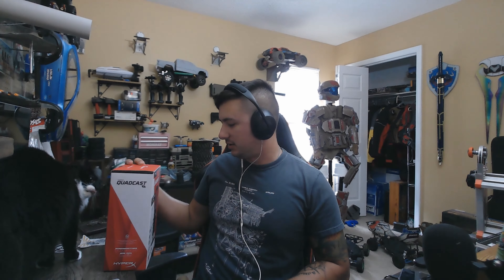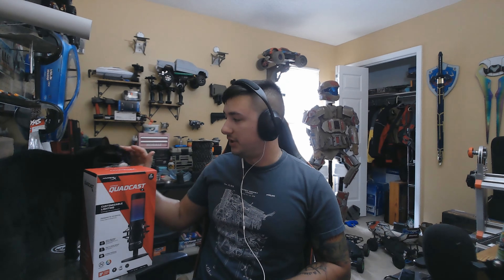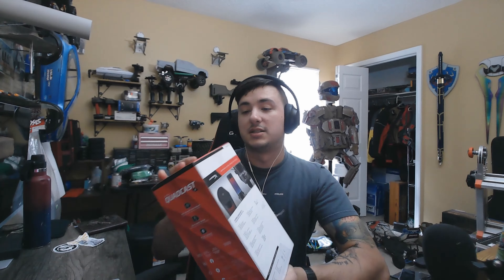HyperX Quadcast S Unboxing and Review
I finally got a new desk mic, so y'all can stop listening to me blow out the mic while playing Lethal Company XD.

The One (feat. Progley) - BH